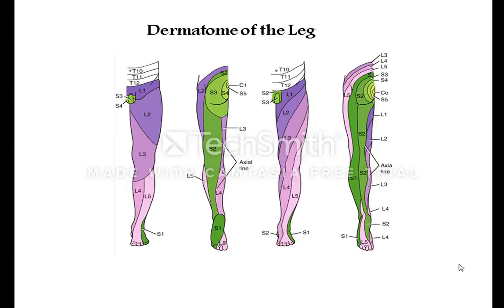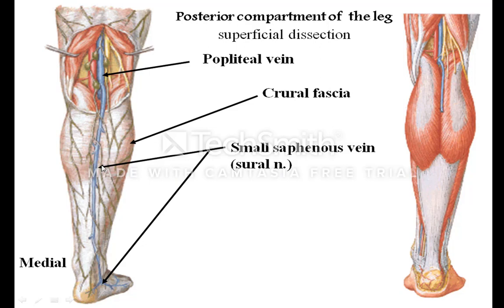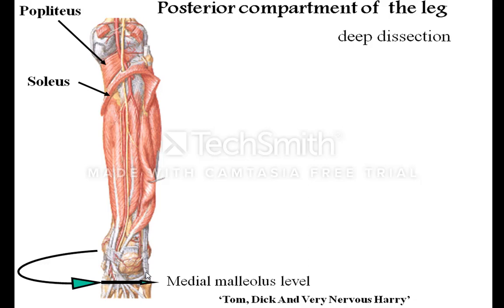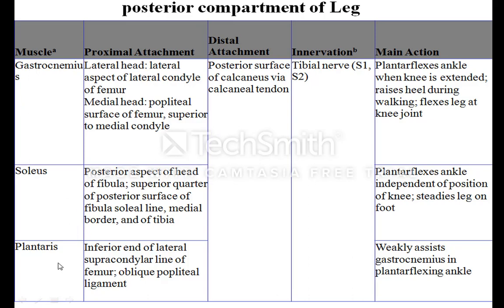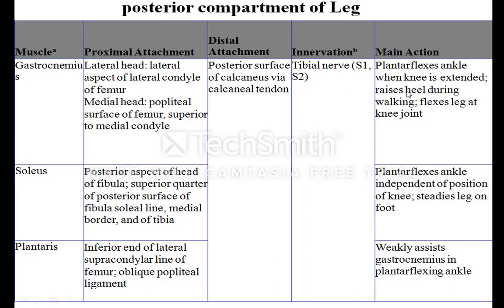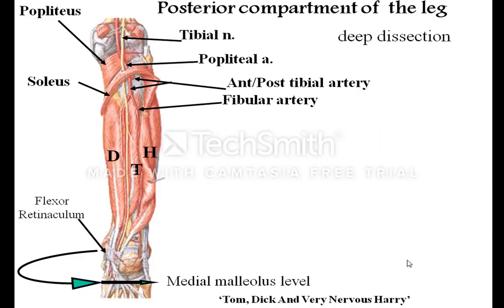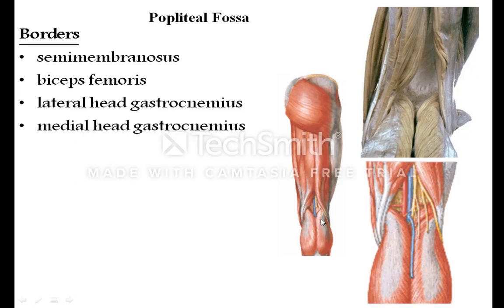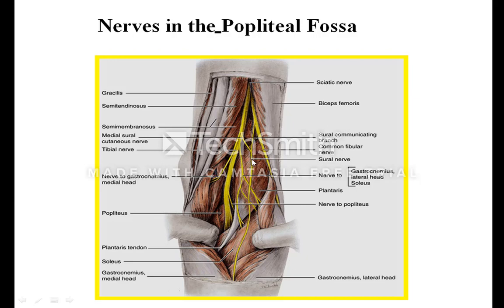Anatomy of the posterior compartment of the leg and popliteal fossa